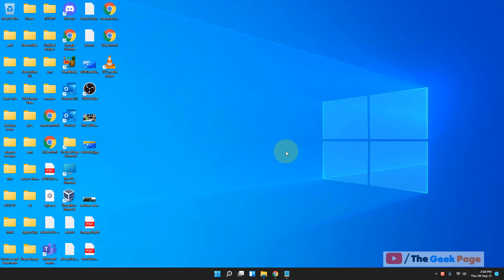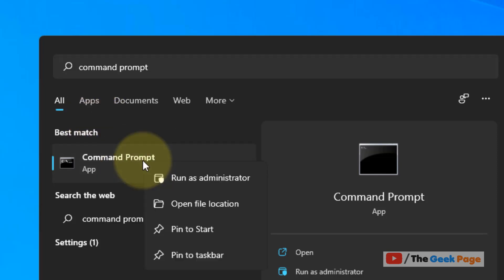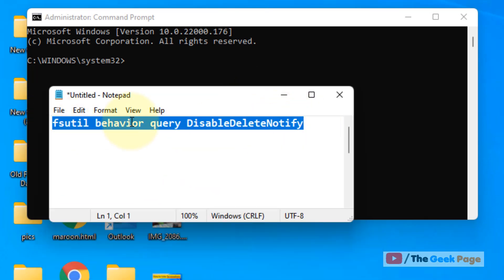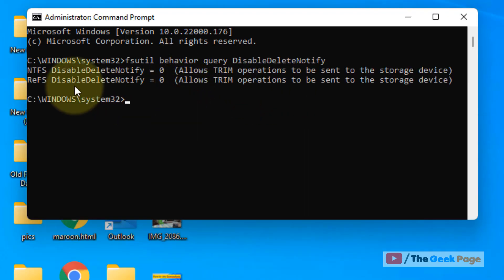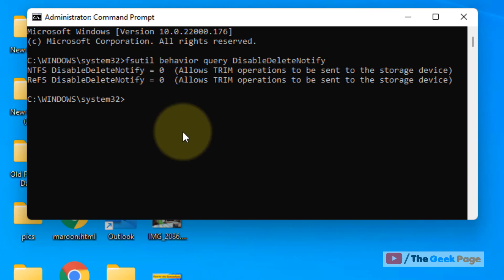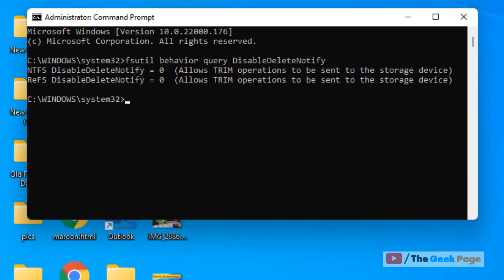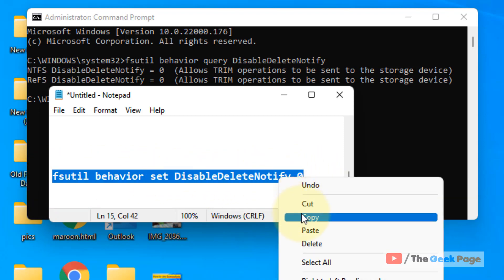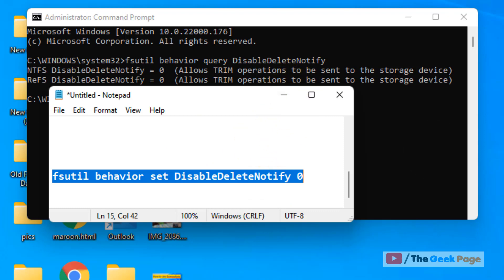Check if TRIM Is Enabled on SSD in Windows 11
fsutil behavior query DisableDeleteNotify

fsutil behavior set DisableDeleteNotify 0